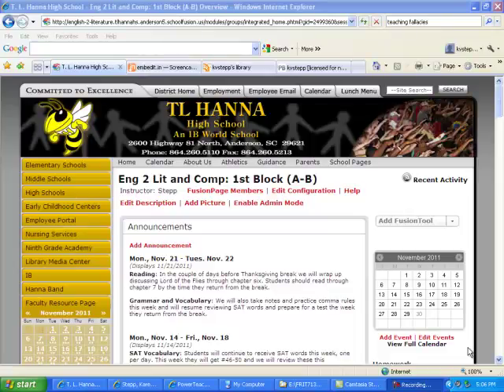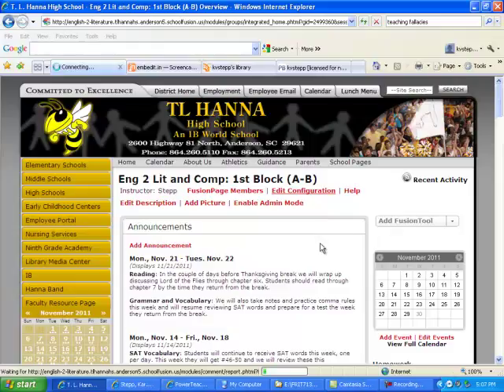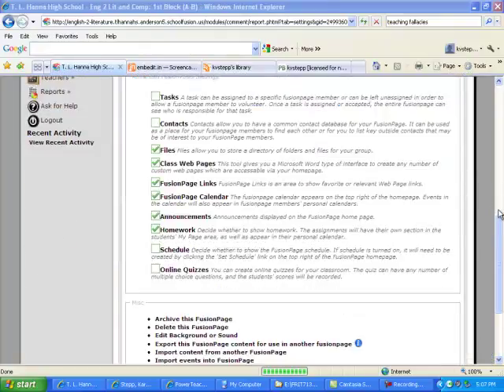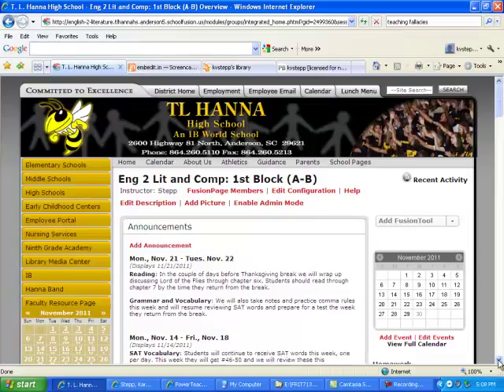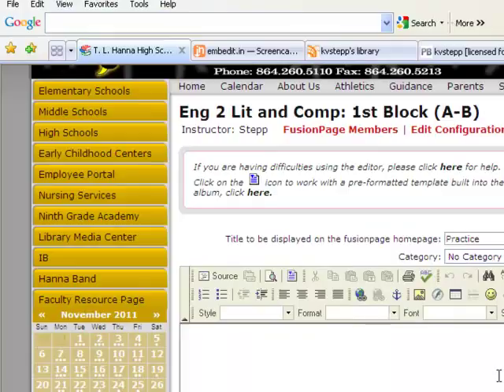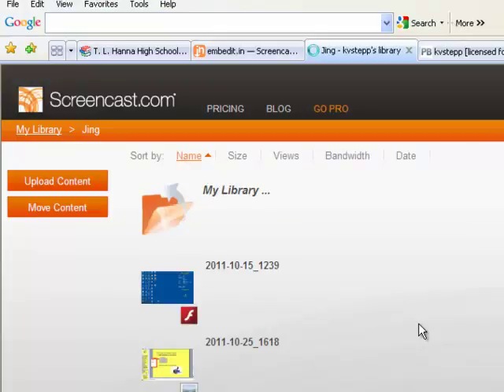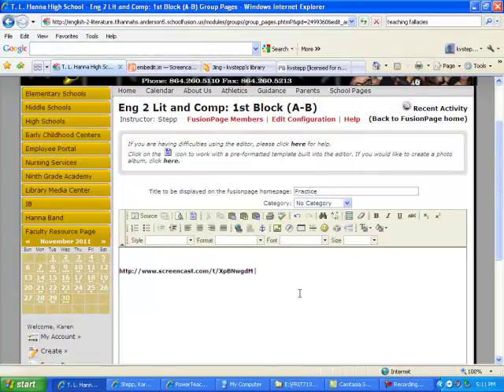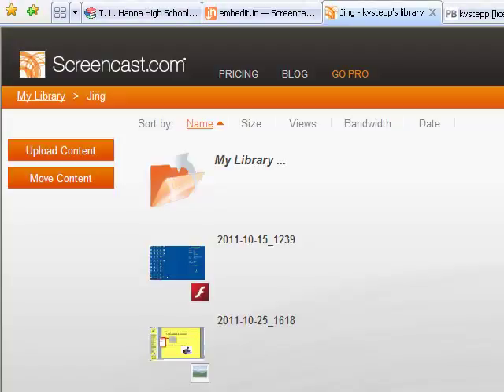sharingscreencast.mp4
putting a screencast on your webpage